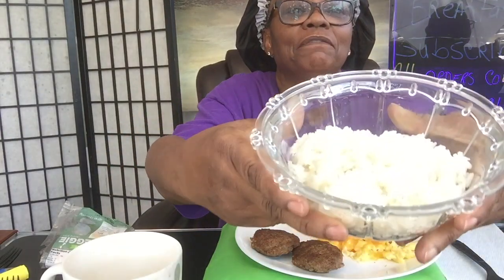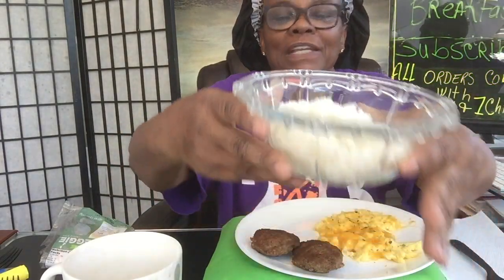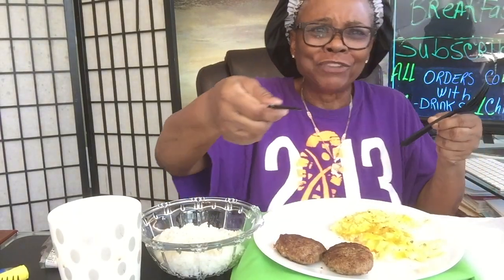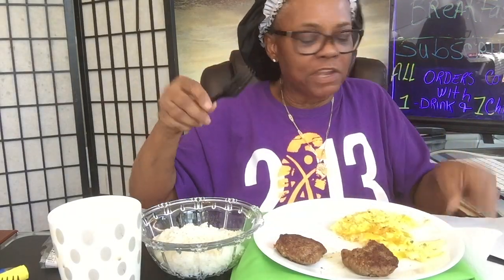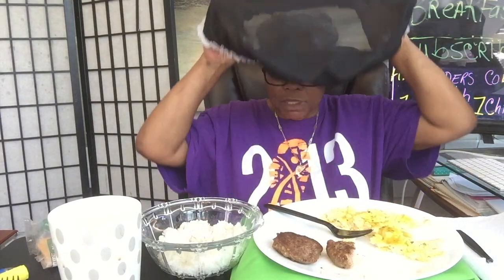HOW TO MAKE A SOULFOOD SUNDAY BREAKFAST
Soulfood Sunday Breakfast Join Me this Morning and eat with me this Great Breakfast of  Sausage, Cheesy Eggs and Rice For a before Sunday Church Service Breakfast

EMAIL CONTACT
My Channel consist of Positive Family and Children Content for All ages. Thank You for visiting My channel and I look forward a long term relation that will be  creative and a mutual Learning experience for us Both.